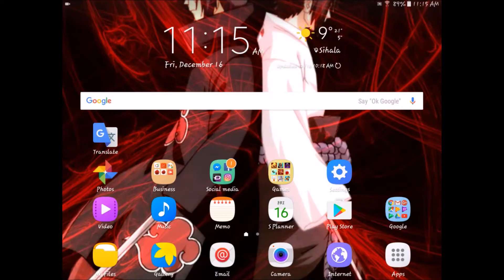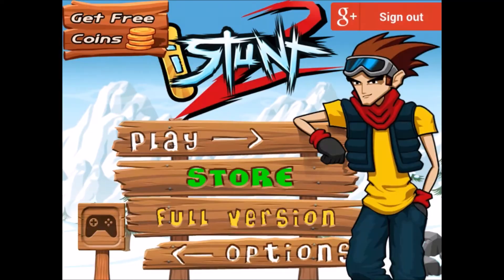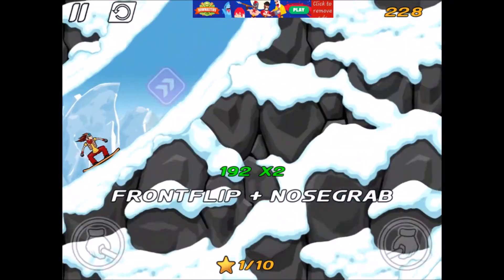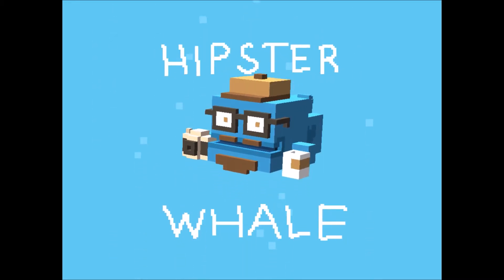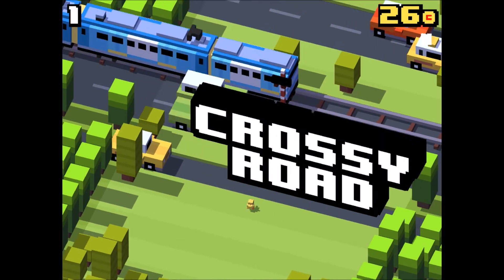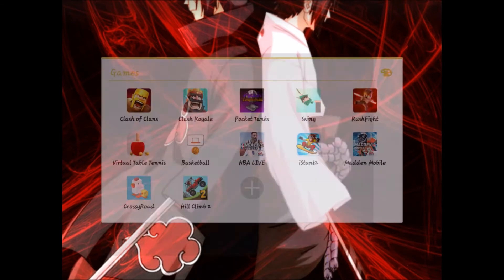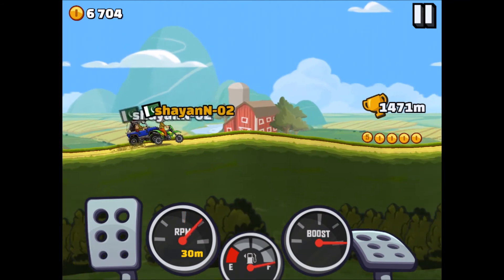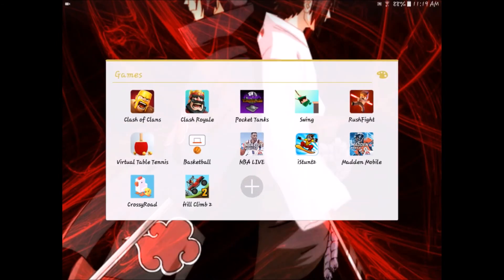Samsung Galaxy Tab A Gaming Review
You might be able to get the product
if you are in Egypt